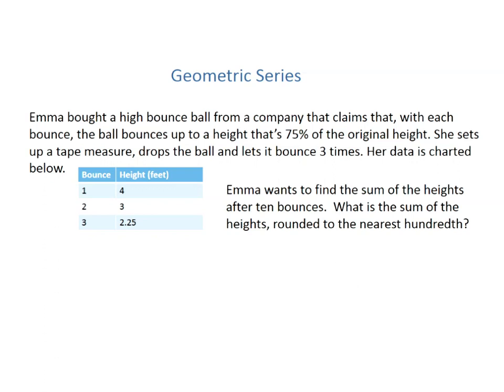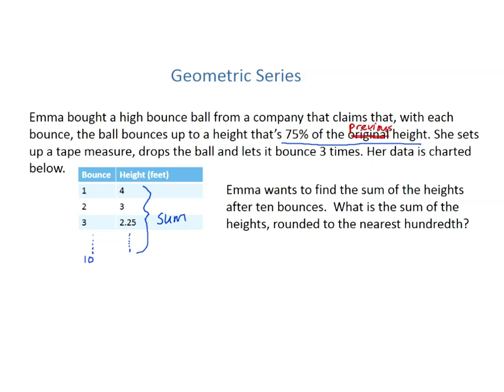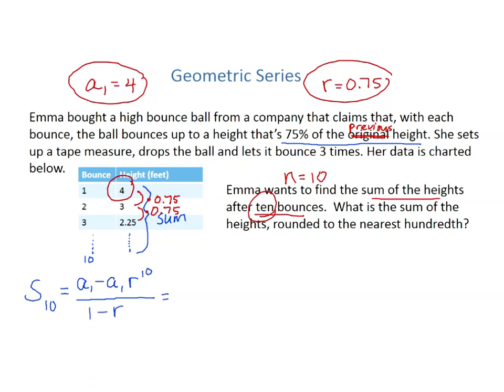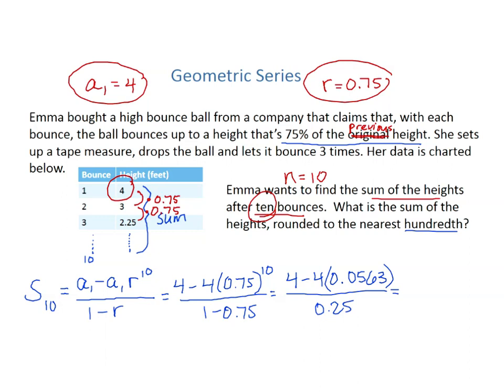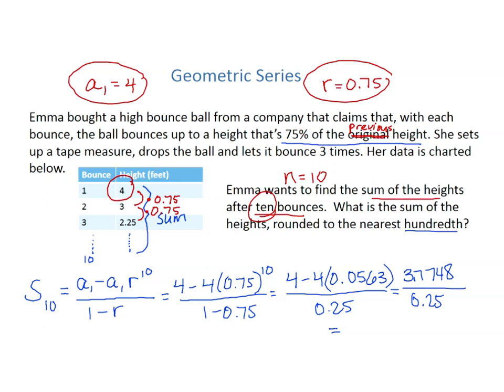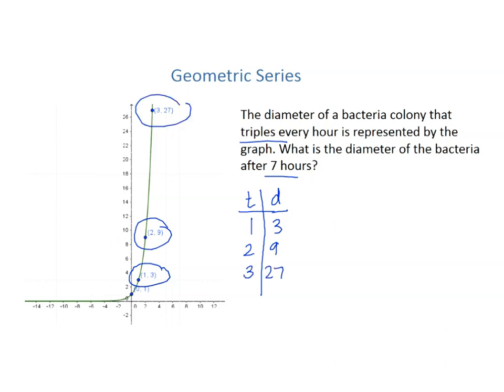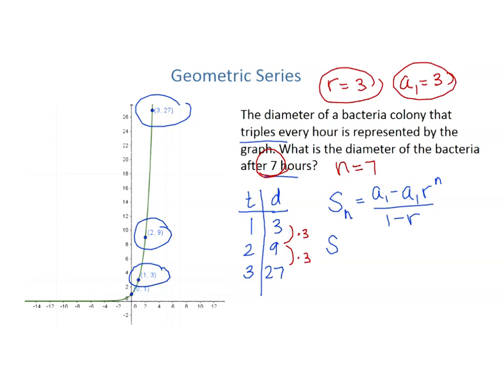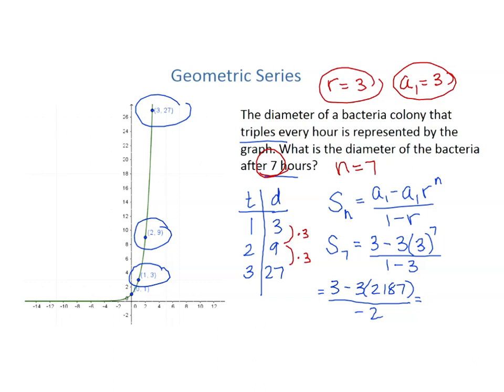Geometric Series: Word Problems - SAT Prep, Algebra 2, Lesson 54